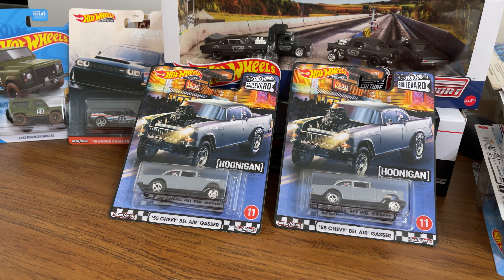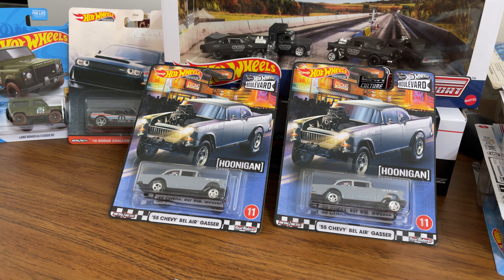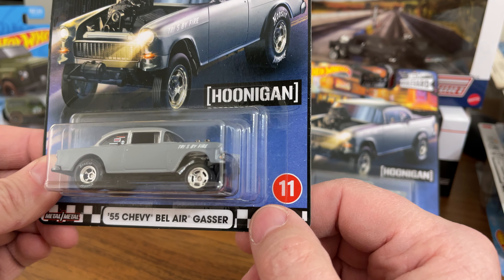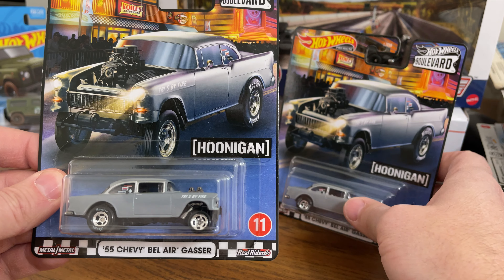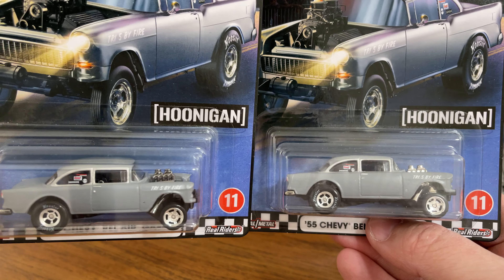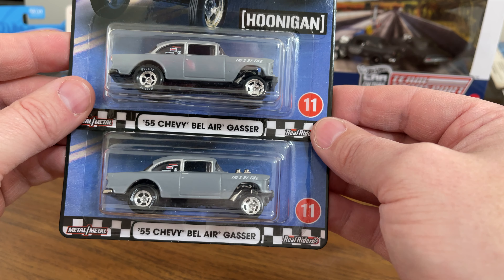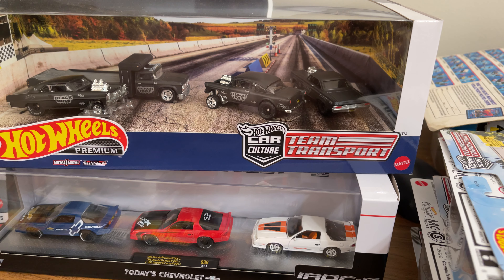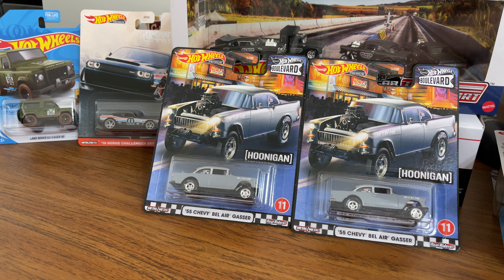2020 Hot Wheels Boulevard Hoonigan 55 Chevy Bel Aire Gasser Variation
Find us on all the socials at IG: @toycarsetc Facebook: @toycarsetc.

I take a look at the 2020 Hot Wheels Boulevard Hoonigan 55 Chevy Bel Aire Gasser...Variation 1: Chrome Engine, Variation 2: Black Chrome Engine. Both are great cars and both are blowing up on Ebay, as Gassers generally do! All things Hot Wheels and other diecast cars. From brands like Mattel to MiniGT, Inno64, Matchbox, Stompers, Greenlight, AutoWorld, JohnnyLightning, Tarmac Works, etc. This is a way for me to document my collection and share with everyone. Enjoy!!